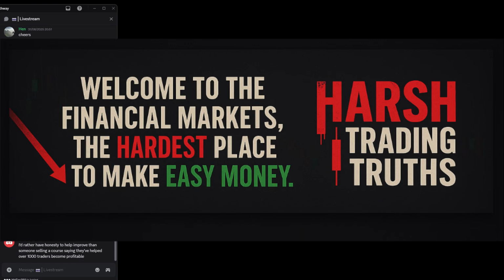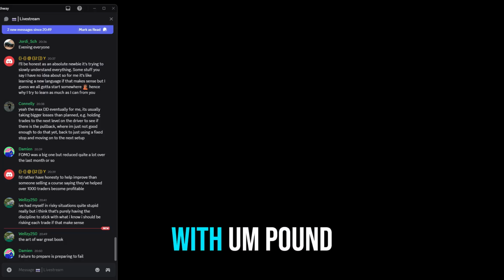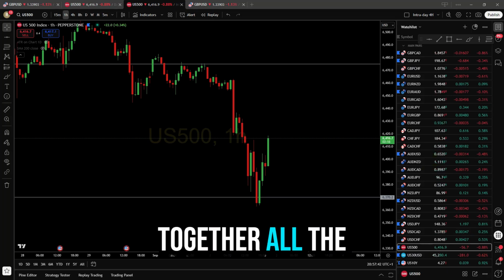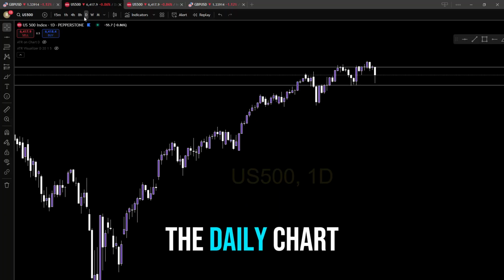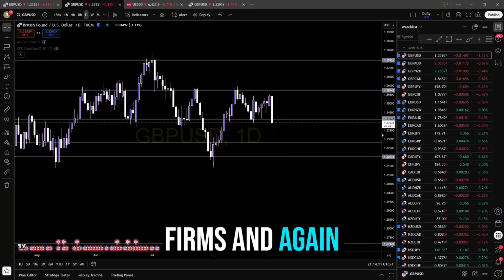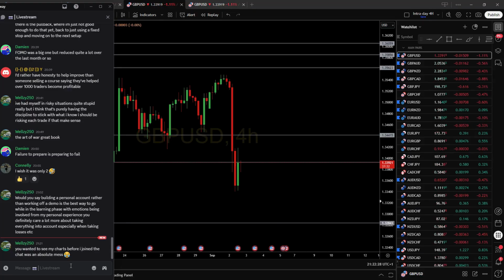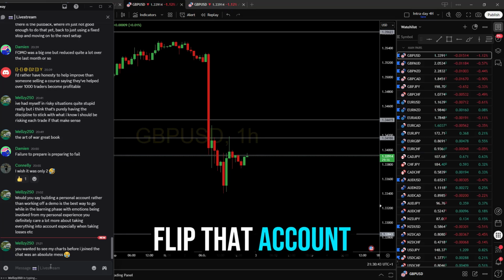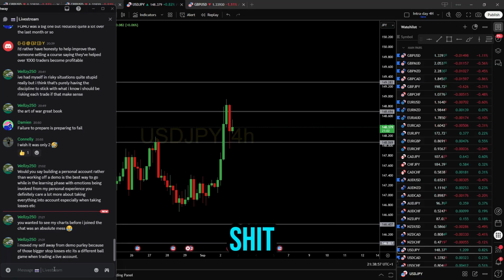Improve Your Forex Trading Risk Management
Struggling with stop-loss hunts, blowing prop challenges, or death-by-a-thousand small mistakes? In this no-BS session from Harsh Trading Truths, we break down risk management in the real world—how to allocate capital, place stops with price action, pick better entries, and survive the psychological grind so you can finally make consistent progress.

Capital allocation that keeps you in the game: sizing per setup, correlation traps, and avoiding hidden double-risk across GBP pairs.

Stop-losses that make sense: placing stops with structure/flows (not random pips), and why your “perfect” TA still gets wicked out.

Entry vs Stop: why pushing entries to “where you’re wrong” can slash losses and improve R:R.

Funded account reality: daily vs overall drawdown, treating the real pool as $5k—not $100k—and a smarter way to build a buffer.

Execution & discipline: “the battle is won before it’s fought”—trade the plan you wrote, not the P&L you feel.

Drawdowns without derailment: how to stop strategy-hopping, self-sabotage, and revenge trades.

Journaling that actually helps: finding your edge with boring data, feedback loops, and actionable reviews.

Timestamps

0:00 Why risk management is more than a stop-loss
2:45 How markets hunt obvious stops (and what to do)
6:40 Entry placement vs stop-loss obsession
12:55 Prop/funded challenges: daily DD vs total DD
18:50 Building buffer the smart way (risk scaling)
24:30 Overtrading, impatience & screen-time traps
30:10 Limiting downside without capping upside
37:45 Flows, correlation & execution rules
45:40 “Trade the market, not your P&L”
51:00 Self-sabotage & operational errors
57:30 Simple rules to finish the day in control

New & inexperienced traders who want a clear, practical blueprint.

Struggling traders who can chart well but can’t keep profits or pass challenges.

Anyone who’s tired of Insta wins and wants durable execution.

Next steps

Drop a comment with your biggest risk-management mistake—I'll reply with fixes you can try.

Want a simple daily data sheet? Comment “JOURNAL” and I’ll point you to it.